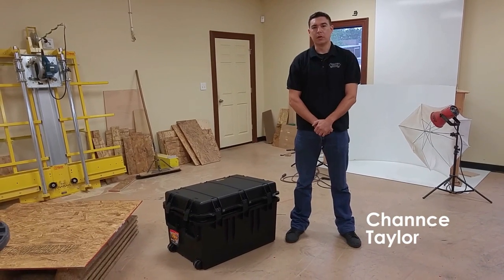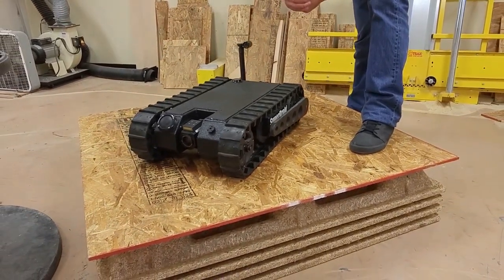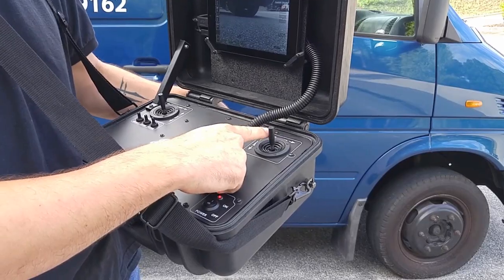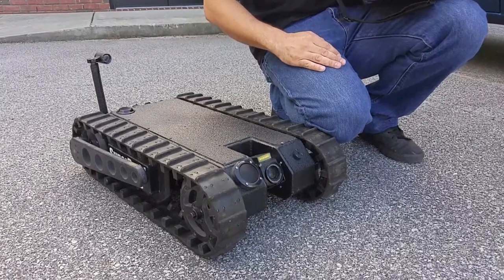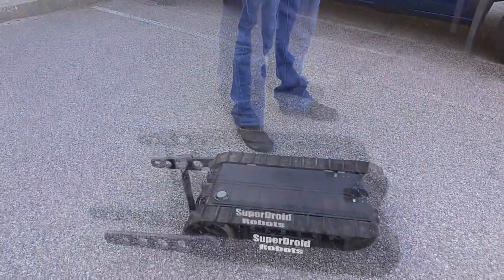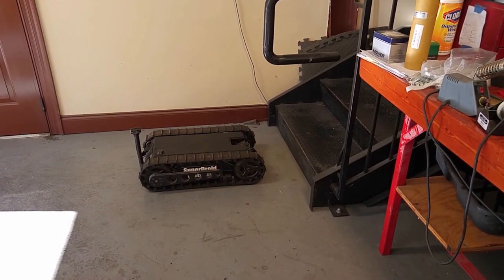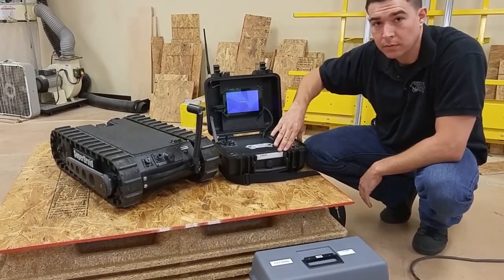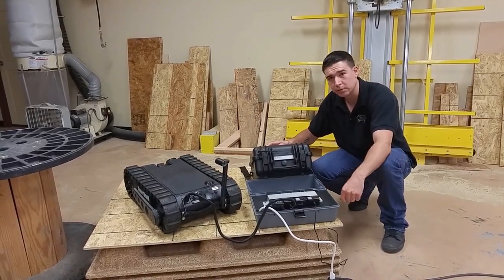Instructional Video LT2/F "Bloodhound" Tactical Robot SuperDroid Robots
Robot expert Channce Taylor of SuperDroid Robots goes over the features of our LT2 "Bloodhound" tactical robot, and explains it's functionality in detail.